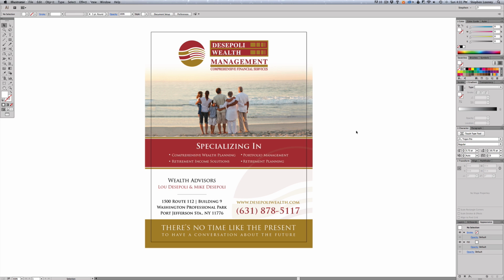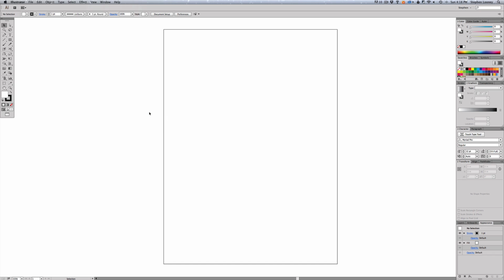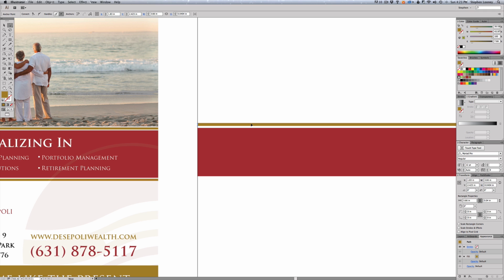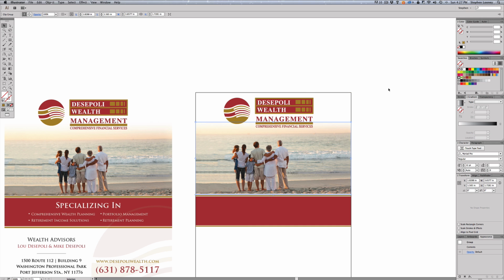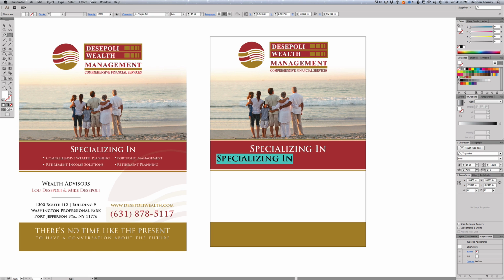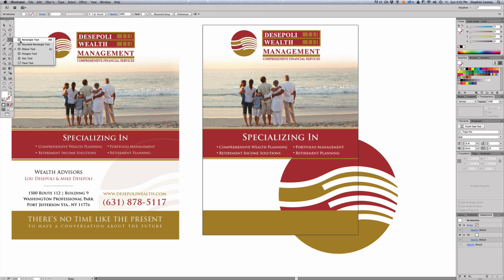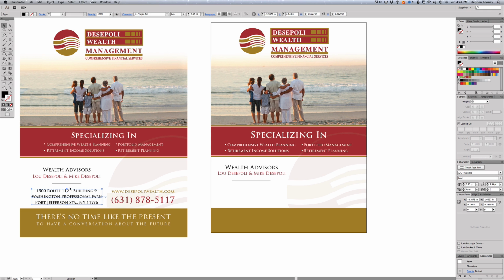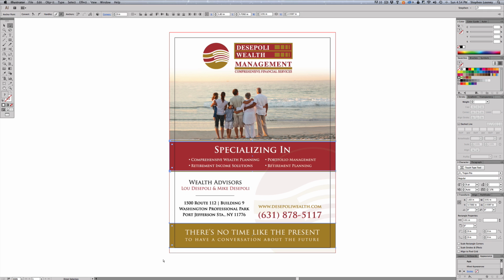Professional Graphic Design Tutorial In Adobe Illustrator Creative Cloud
In this tutorial I will go into step-by-step how to create graphic design layout advertisement for a client of mine that was ultimately put into a local publication. I will start by showing you how to set up your document correctly and plan the design keeping in mind that this will be sent off to a printer in the end.

I will then be building the layout teaching you tips and tricks that will help you become a better layout designer. You will also learn how to save your document properly for print purposes with an added bleed and crop marks.

Please leave in the comments below what you thought and what new things you learned.

***LOVE THIS GRAPHIC DESIGN TUTORIAL